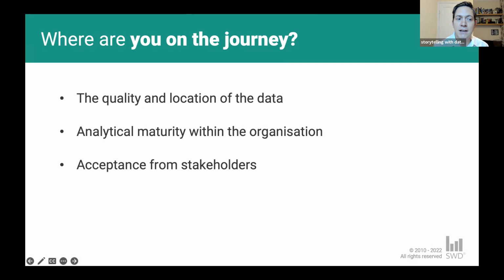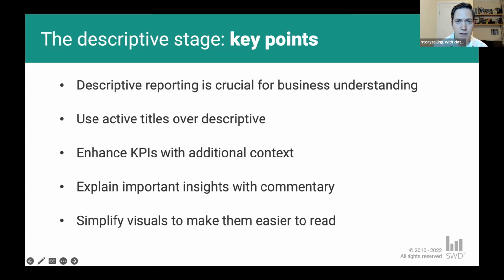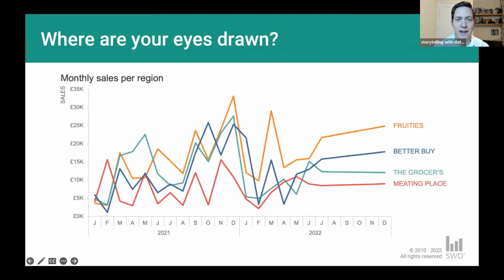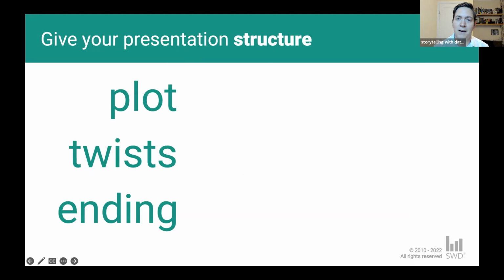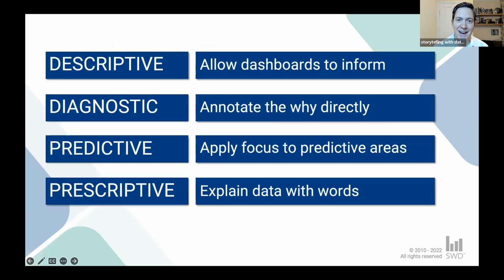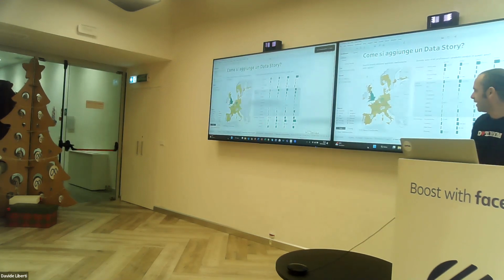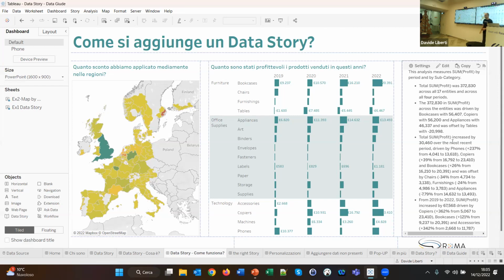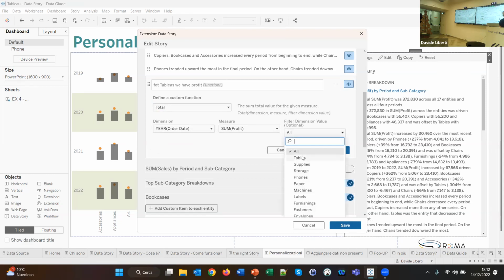Rome Tableau User Group - December 14, 2022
Agenda:

I. Benvenuti
II. Data Stories in ogni fase del percorso analitico
III. Data Story e Data Giude